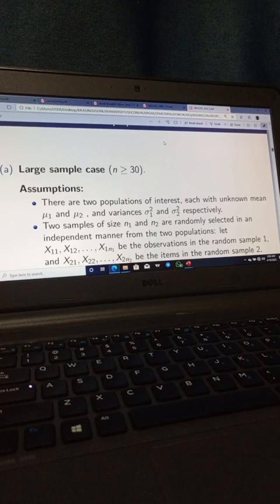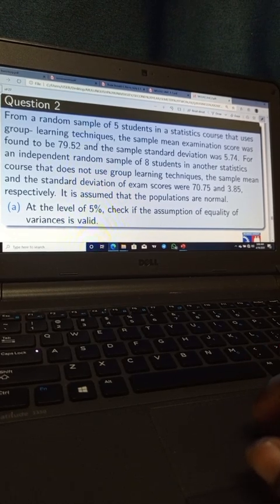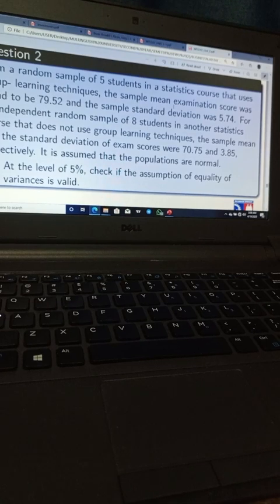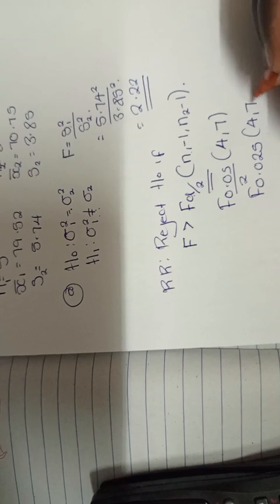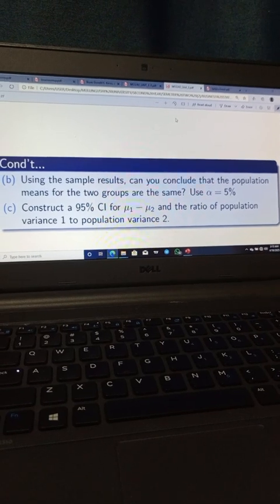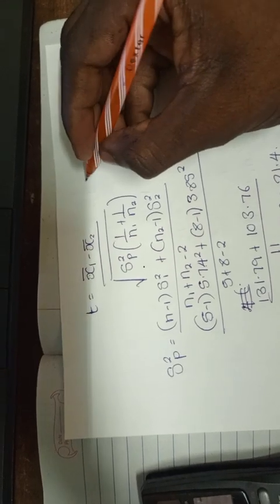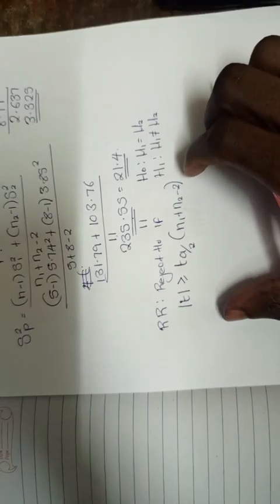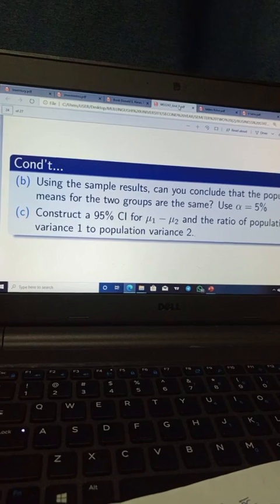Inference about a two population variance @ all copy rights observed with Mr.P.M mulungushi